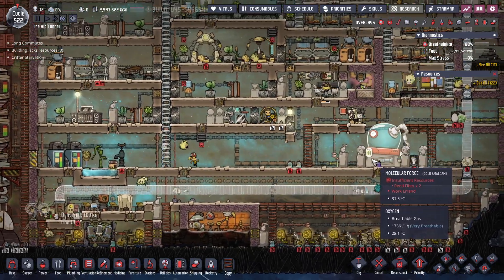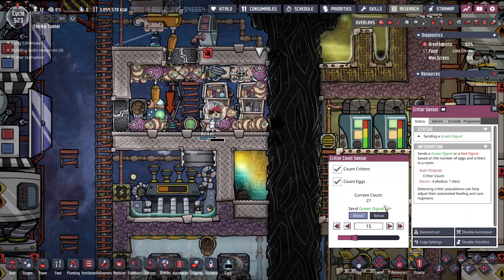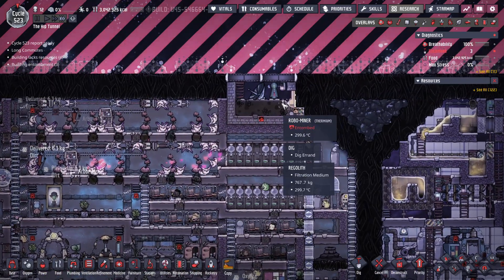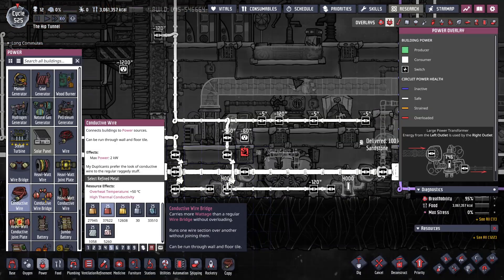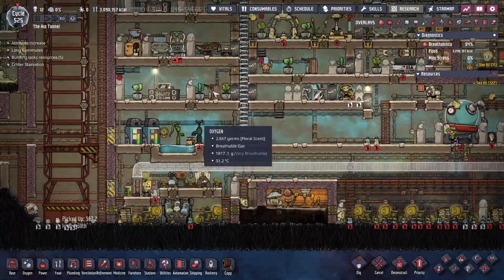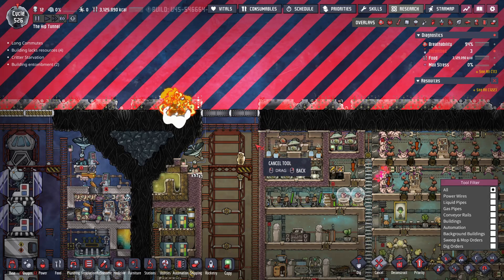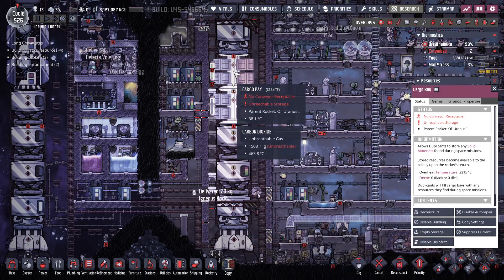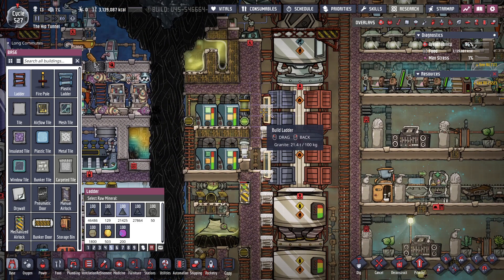Insulation Takes So Much Reed Fiber Hip Tunnel ep 19 Oxygen Not Included Mini Base Playthrough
Expanding reed fiber production to get the last of the pipes needed for hydrogen supply.